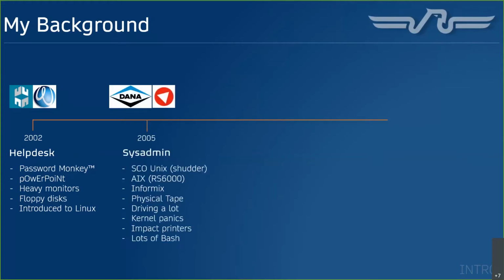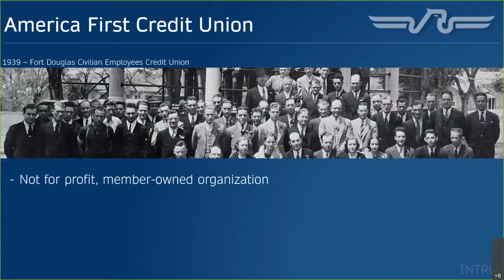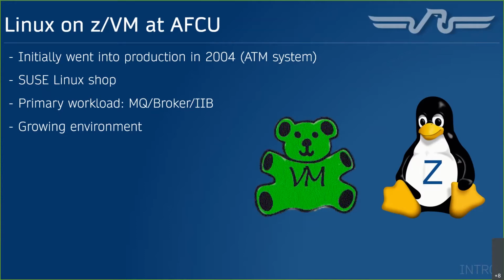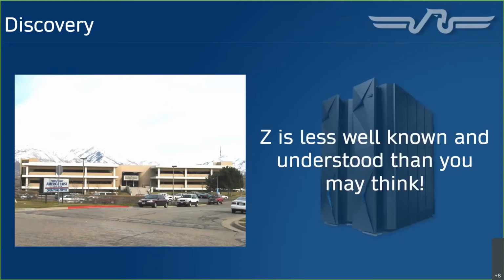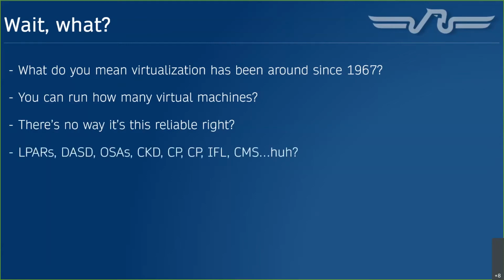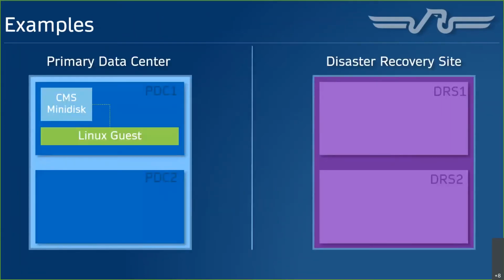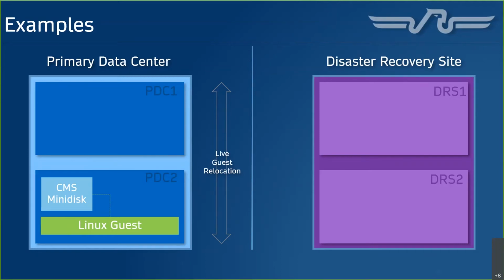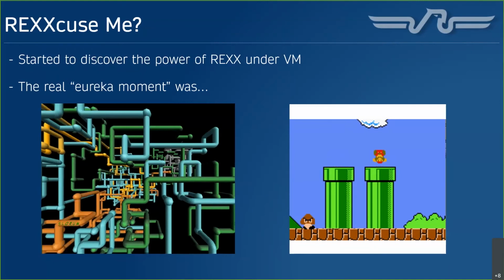Learning to Love Linux and z/VM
A short history of my experience going from administering distributed Linux to Linux on Z and becoming passionate about the mainframe.  I’ll discuss the differences I see between running Linux on distributed platforms versus the mainframe and the advantages I see to running it under z/VM.

The speaker is Gerald Howells of America First Credit Union.